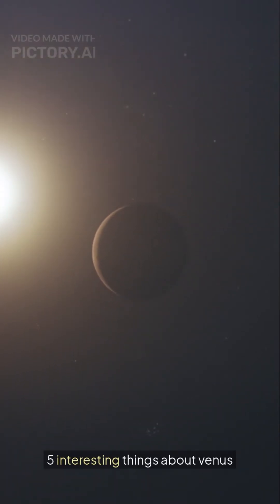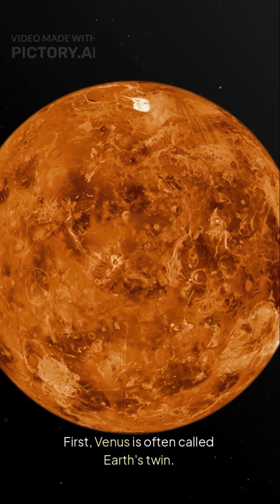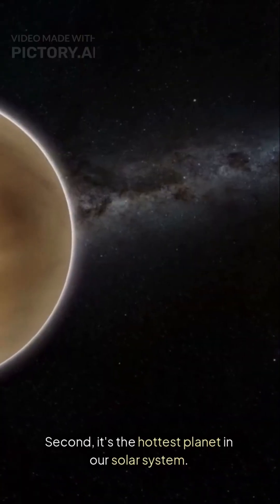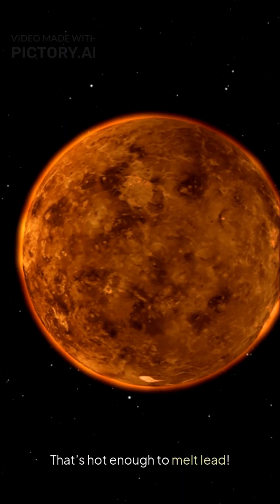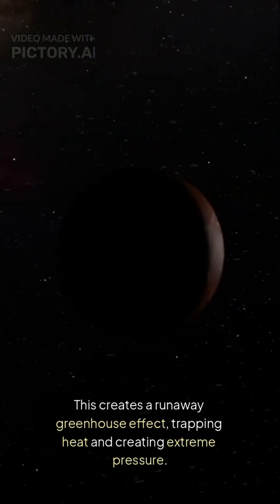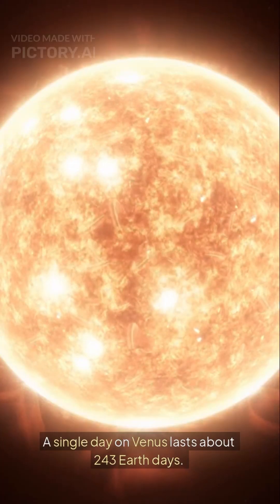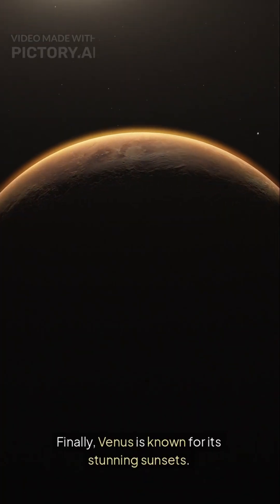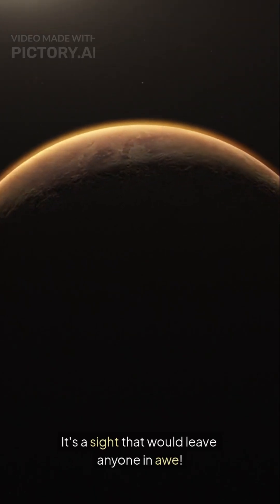5 things about venus